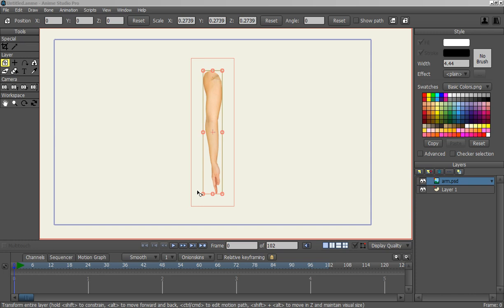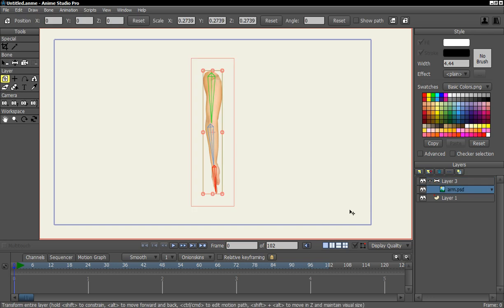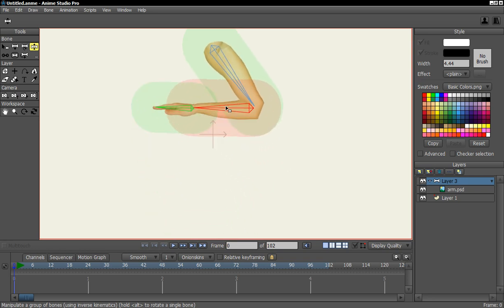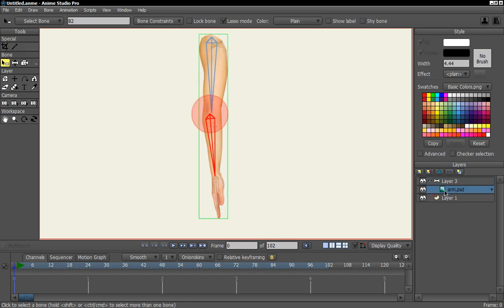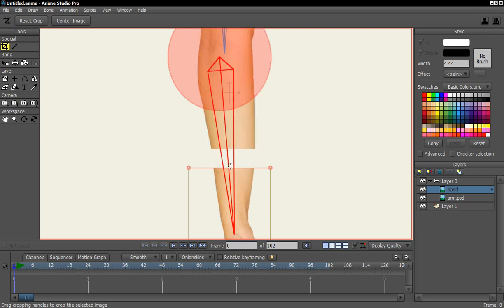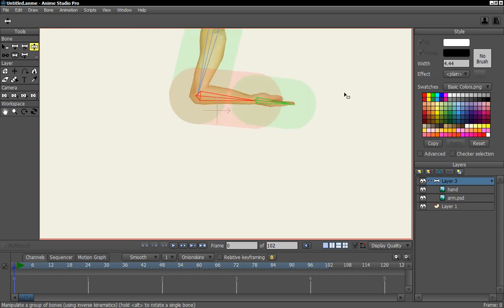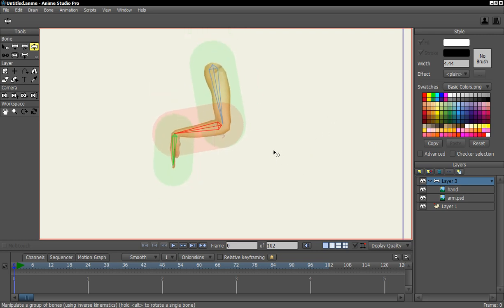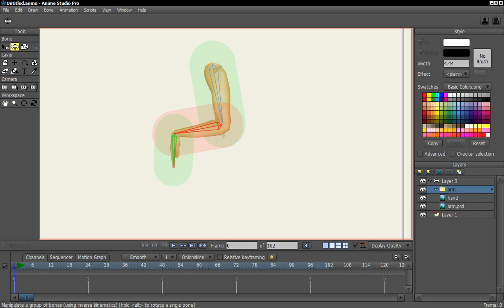Smooth Joint for several bones - Anime Studio 10 tutorial